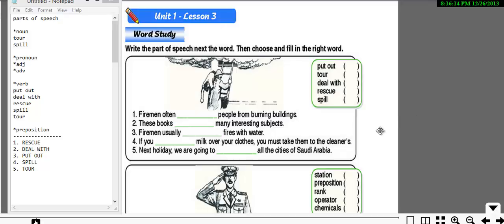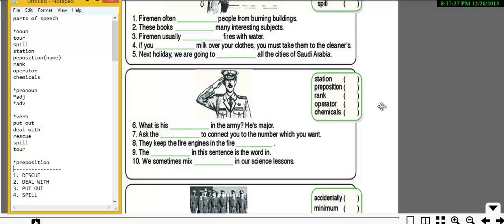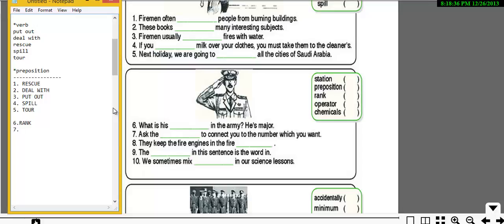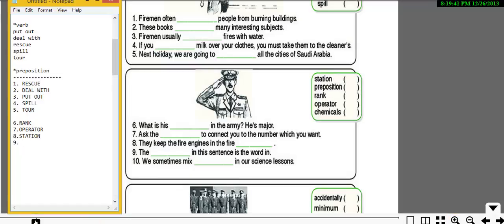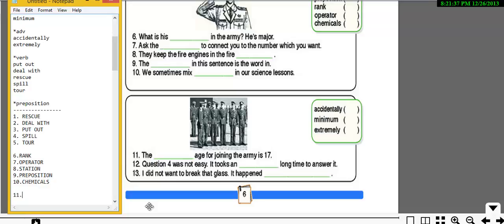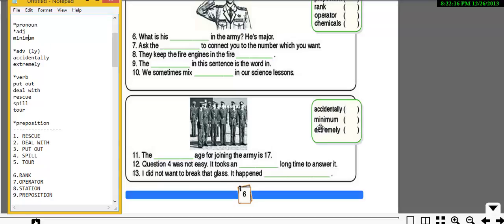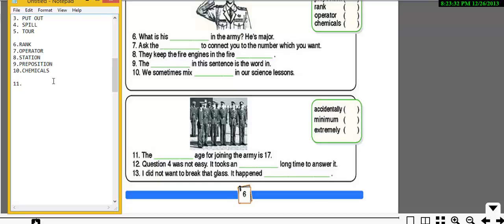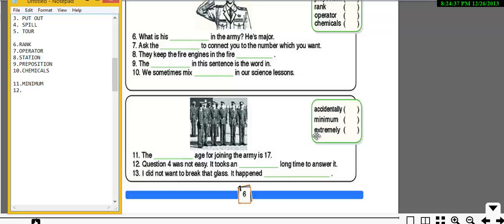Media tutorial 11 9